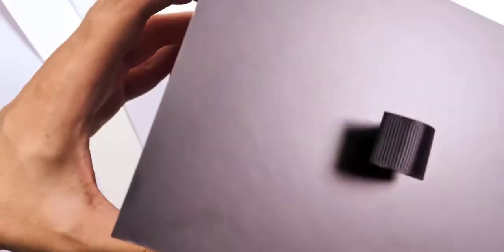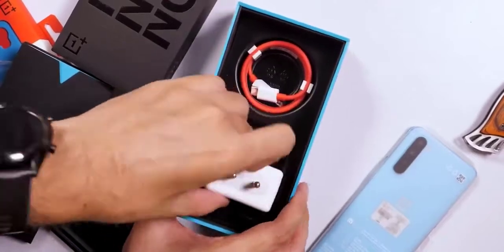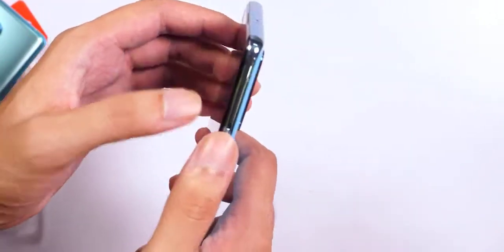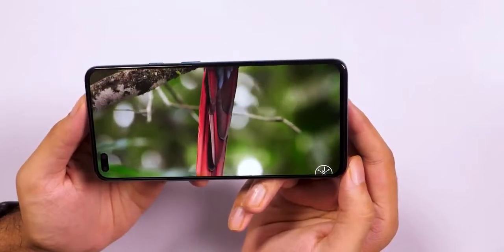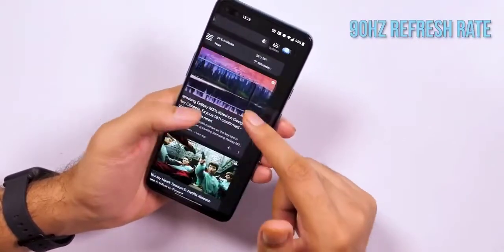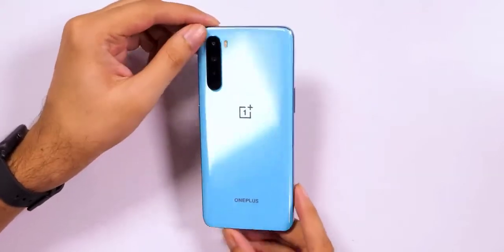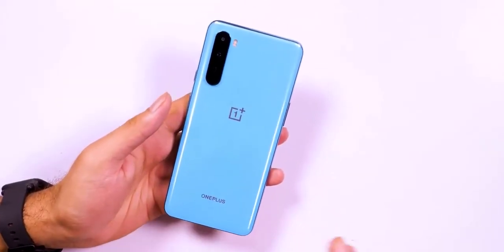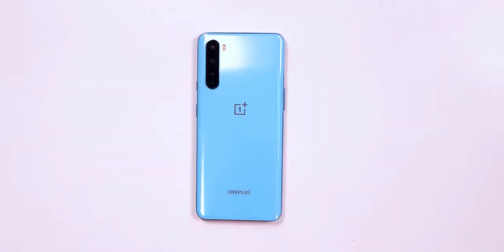ONEPLUS NORD UNBOXING || MORE AFFORDABLE Flagship!!